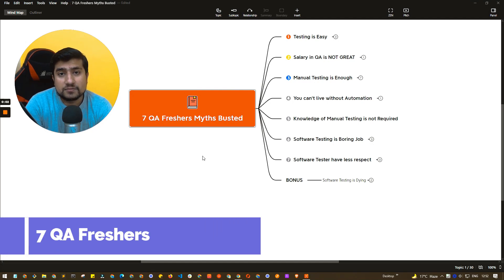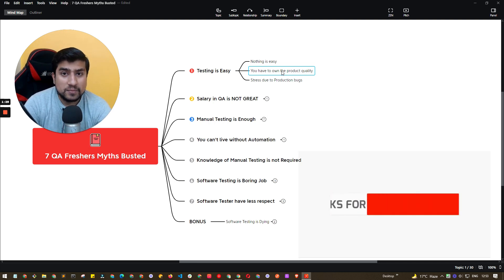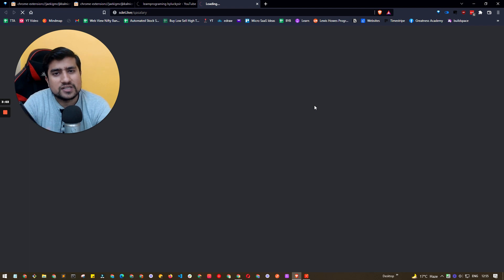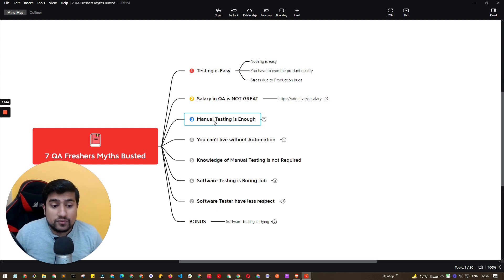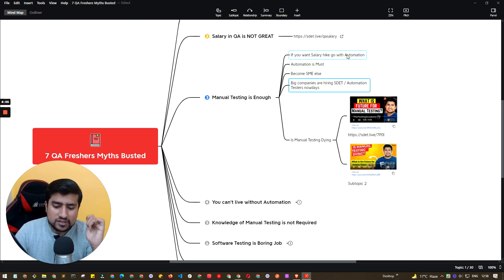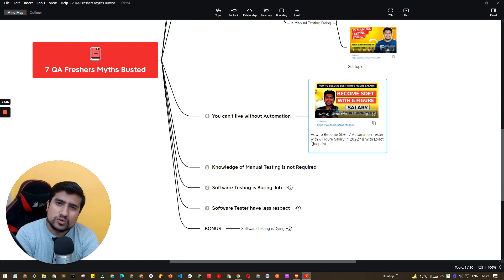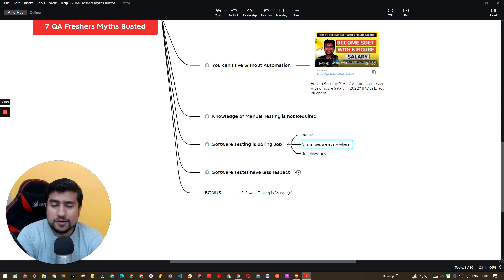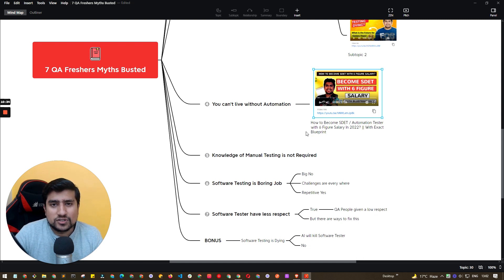7 QA Freshers Myths Busted( Low QA Salary?)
Myths about Software Testing : In this video, we are going to cover 7 QA Freshers Myths Busted( Low QA Salary?)